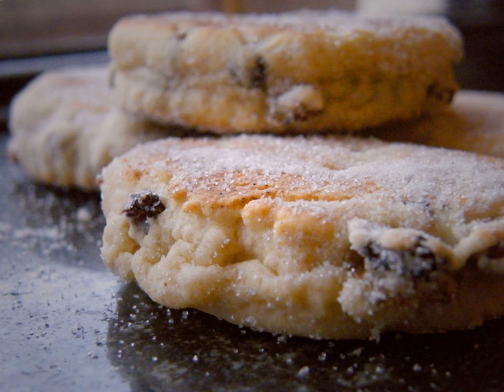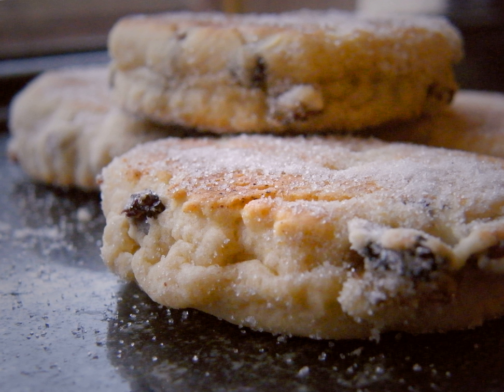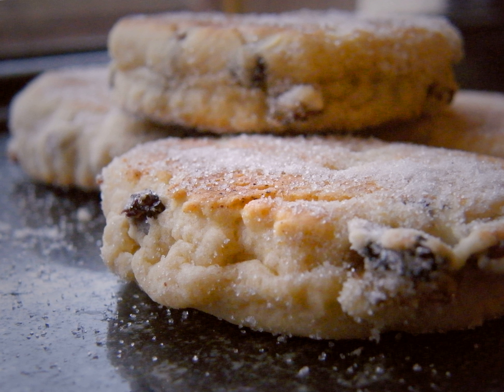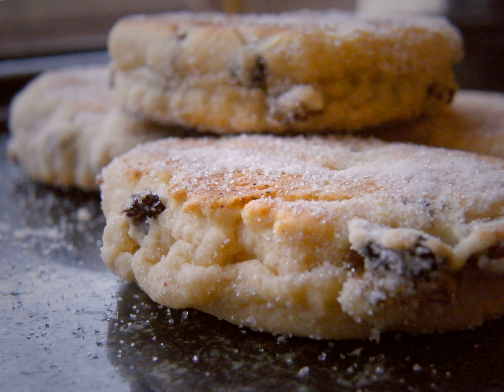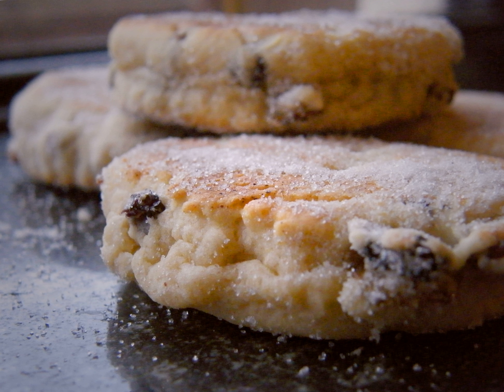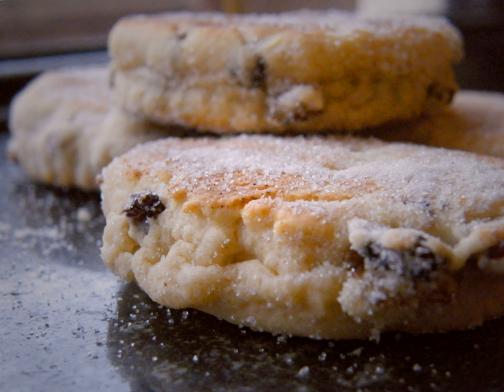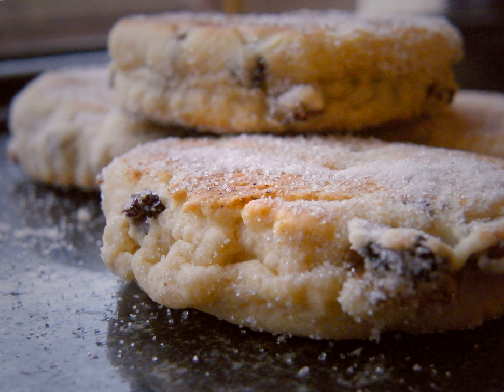Welsh cake | Wikipedia audio article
This is an audio version of the Wikipedia Article:
Welsh cake

SUMMARY
Welsh cakes (Welsh: picau ar y maen, pice bach, cacen gri or teisen radell), also welshcakes or pics, are traditional in Wales. They have been popular since the late 19th century with the addition of fat, sugar and dried fruit to a longer standing recipe for flat-bread baked on a griddle.The cakes are also known as Griddle Cakes or
Bakestones within Wales because they are traditionally cooked on a bakestone (Welsh: maen or planc), a cast-iron griddle about 1.5 cm or more thick which is placed on the fire or cooker; on rare occasions, people may refer to them as griddle scones.Welsh cakes are made from flour, butter/lard, currants, eggs, milk, and spices such as cinnamon and nutmeg.  They are roughly circular, a few inches (7–8 cm) in diameter and about half an inch (1–1.5 cm) thick.
Welsh cakes are served hot or cold dusted with caster sugar. Unlike scones, they are not usually eaten with an accompaniment, though they are sometimes sold ready split and spread with jam, and they are sometimes buttered.